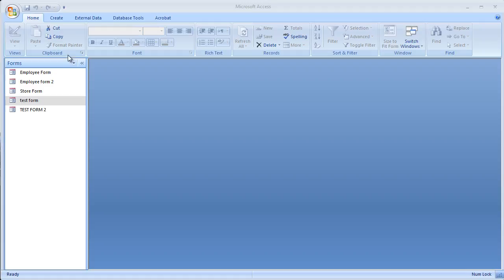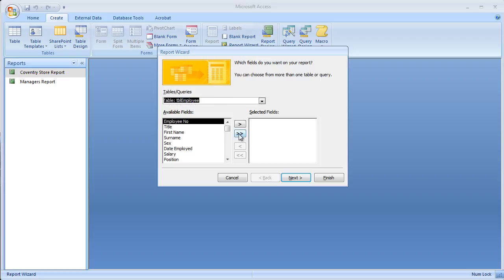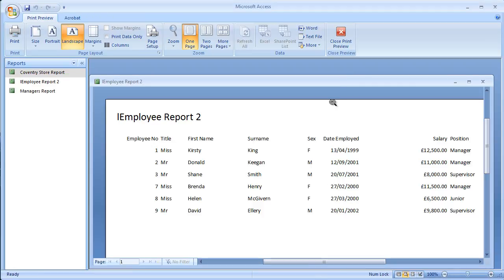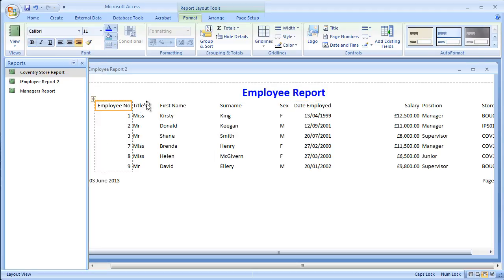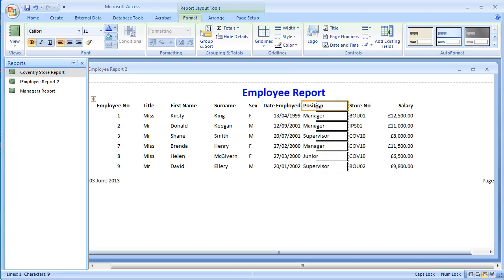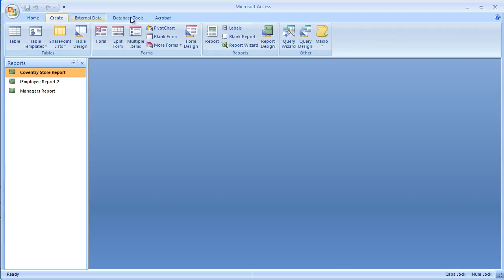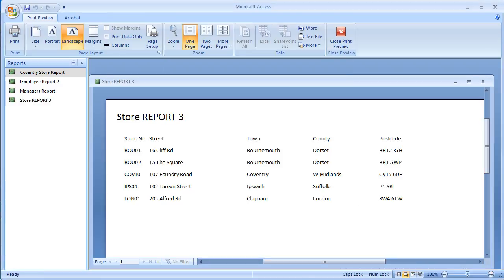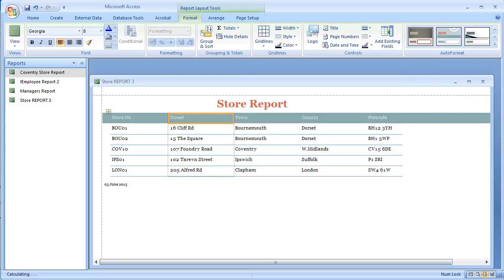An introduction to Database Systems - Database Reports - Part 5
This Tutorial was created to support Secondary school Students who wish to Learn about What a Database Report is and what its used for. This Learning Tutorial is going to give you a short over view of what a Database Report  is about and what a Database Report is used for.
You will also briefly be shown how to use Microsoft Access to setup a simple Database Report.
The Tutorial was created by in the UK by Richard Matovu, an ICT / Computing Teacher.
Please i just need to let you know that, the used methods in this tutorial are one way of doing things in Microsoft Access. There could be more other ways to do the same things that are covered in this tutorial. I will be using Microsoft Access 2007.